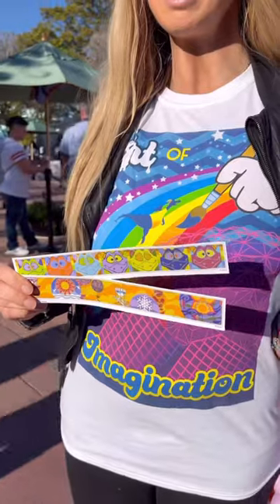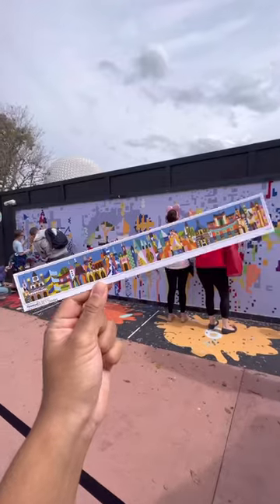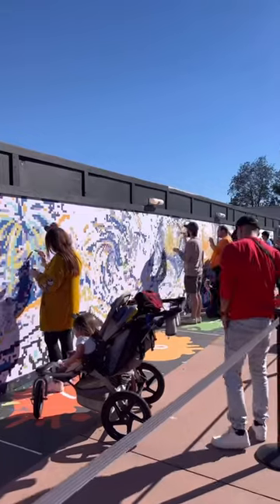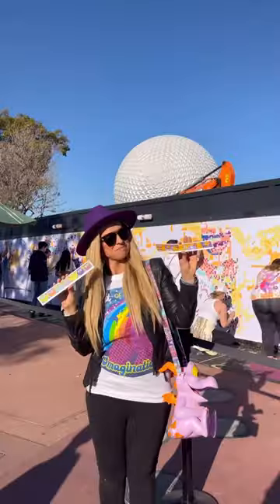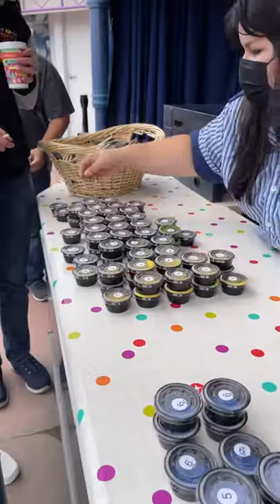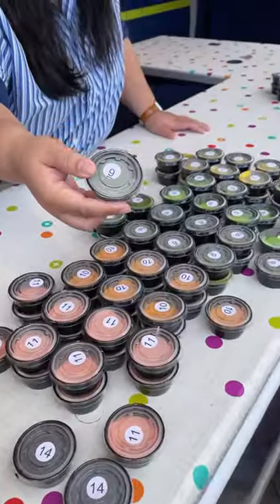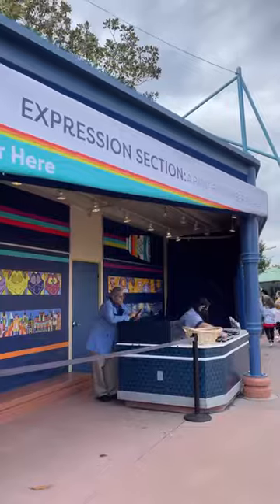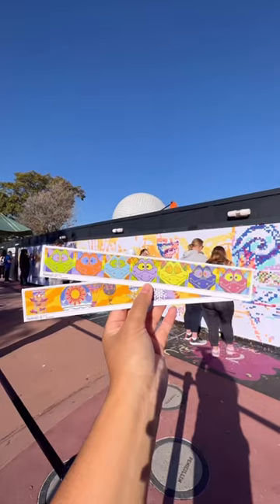Free at Disney?! Epcot Festival of the Arts